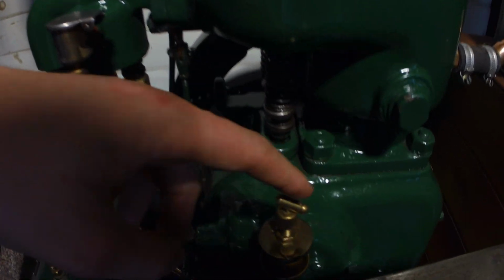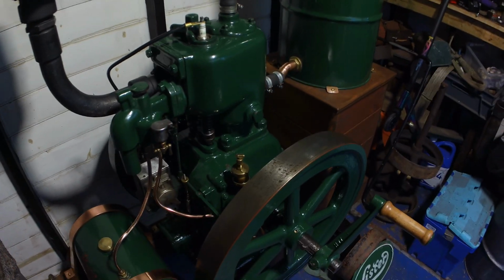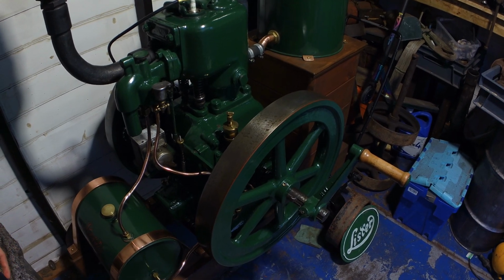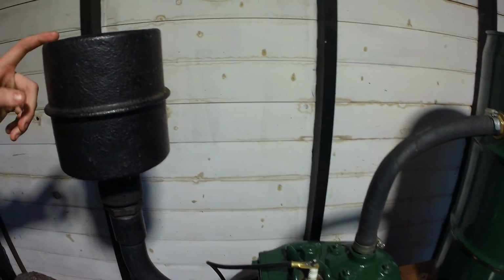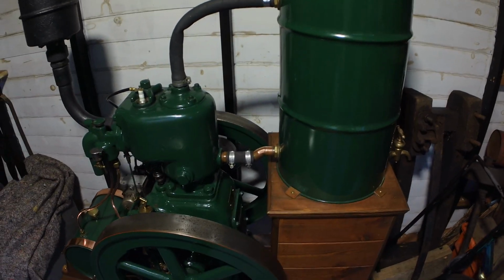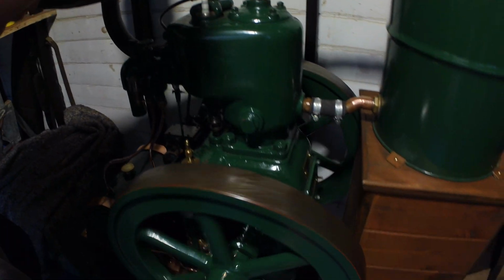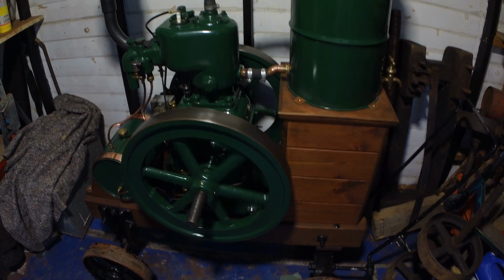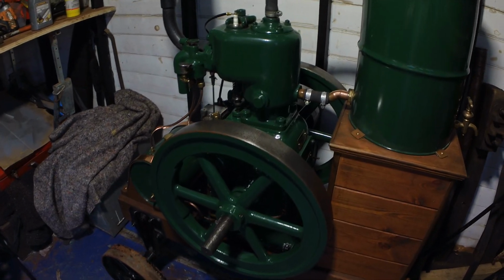1921/22 Lister H Bruston lighting Plant Engine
here we have James's recant purchase a lovely 1921/22 lister H Bruston lighting plant engine.
the engine was restored in 2016 to its current condition by the previous owners.